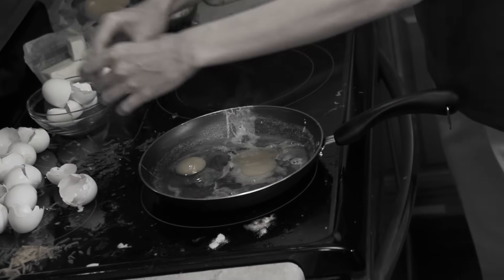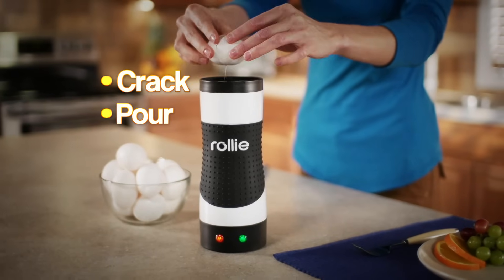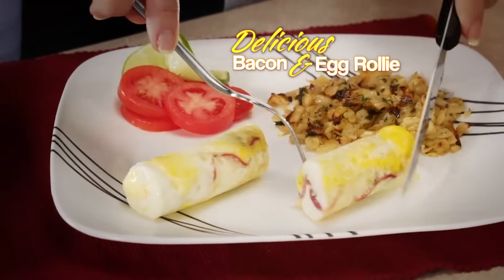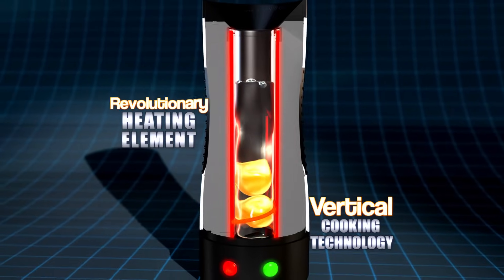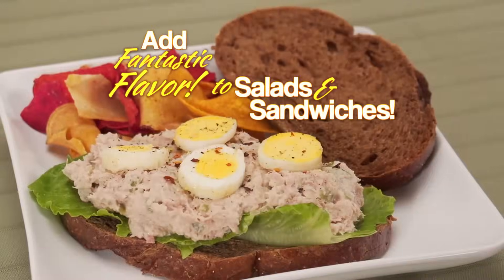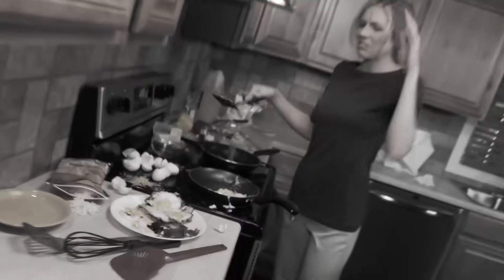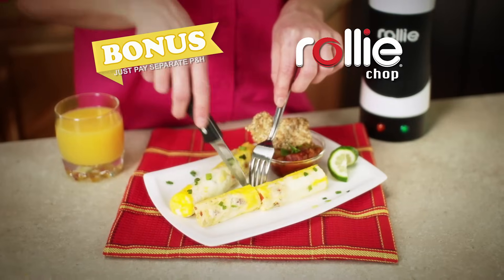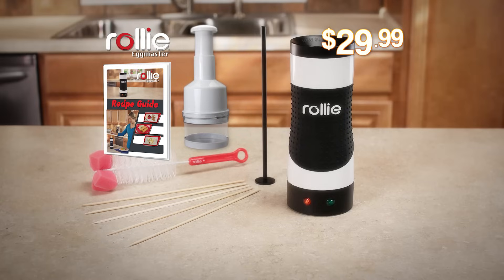Rollie ® Eggmaster | Official Commercial | Top TV Stuff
Breakfast is a hassle; it's messy and you're busy. But now there's a way for your family to have a hot breakfast -- with the Rollie® Eggmaster! Just crack your egg, pour it in and watch it pop up in minutes! Eat them soft or eat them hard -- the Rollie® Egg master makes pop-up treats that EVERYONE loves to eat!